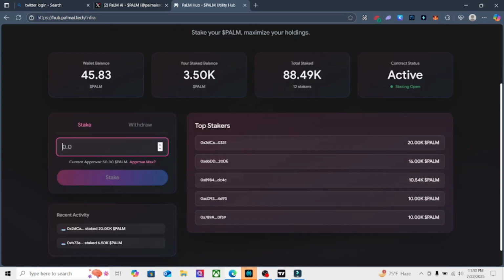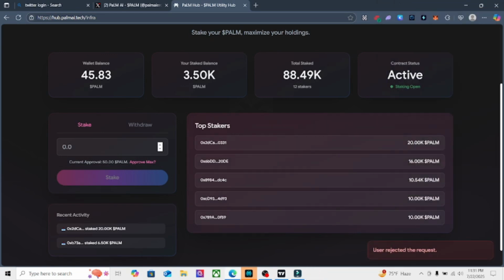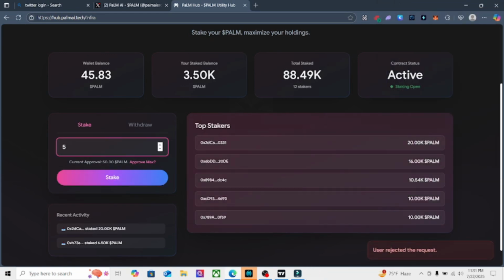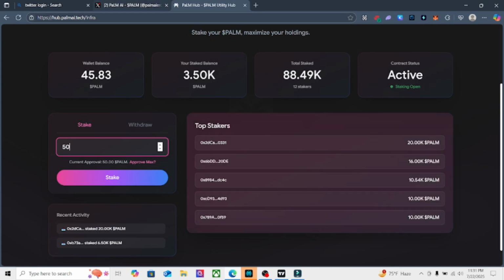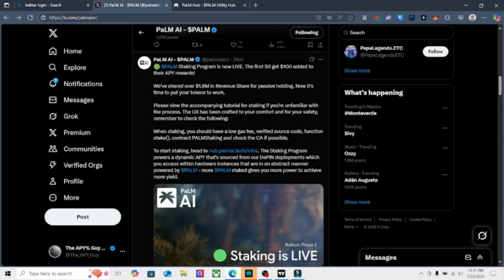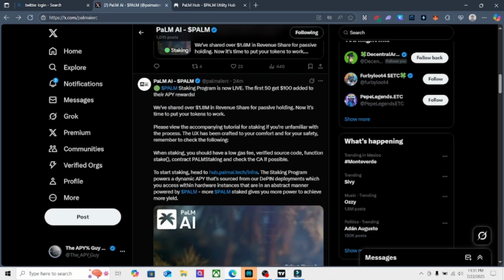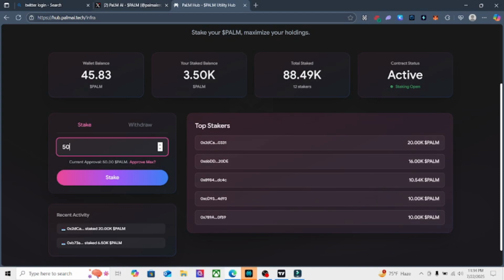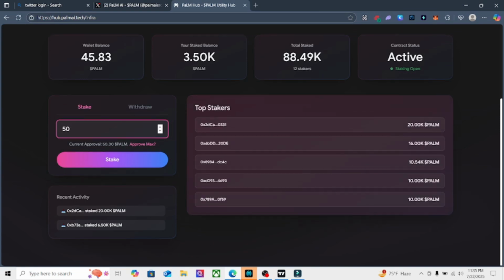HOW TO STAKE PALM AI For Staking Rewards! $PALM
How To Stake $PALM Step By Step Tutorial
Ready to put your PALM AI ($PALM) tokens to work? In this easy-to-follow tutorial, we’ll walk you through the process of staking your $PALM coins to earn rewards and contribute to the PALM AI ecosystem, powered by cutting-edge AI and blockchain technology. From setting up your crypto wallet to accessing the PALM Virtual Hardware platform, we’ll cover every step to ensure you can stake with confidence.

Solana= uCCtXBpWNNXDXefftiwtrgQavufHcGqS1dzkehvzaRM
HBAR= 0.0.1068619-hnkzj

What You’ll Learn: